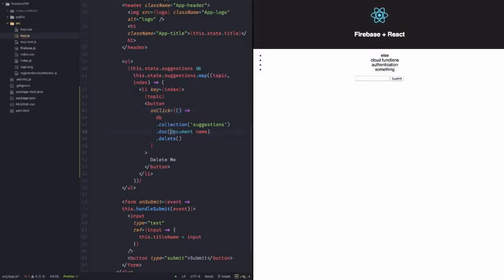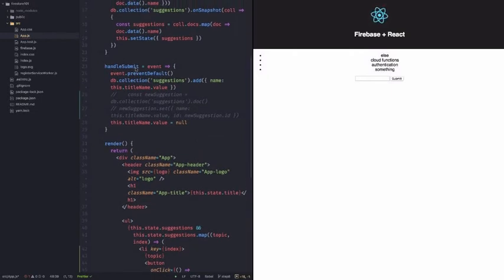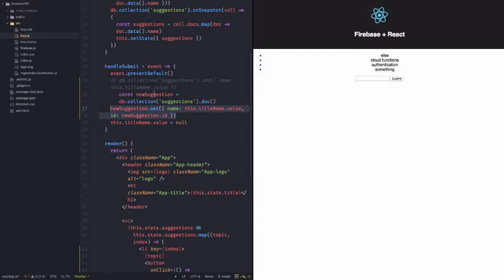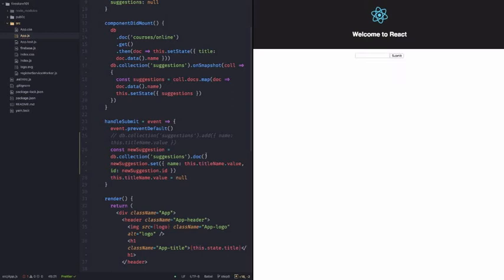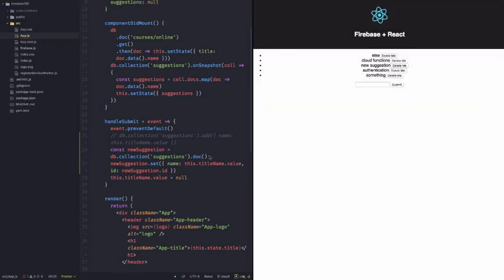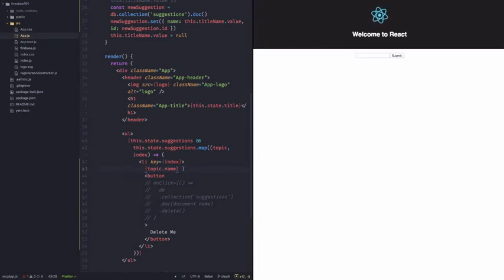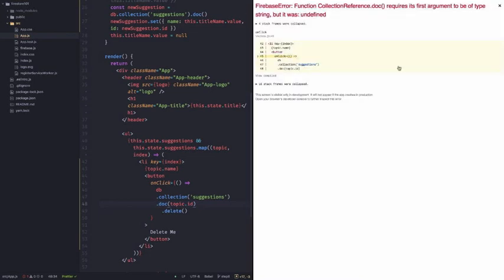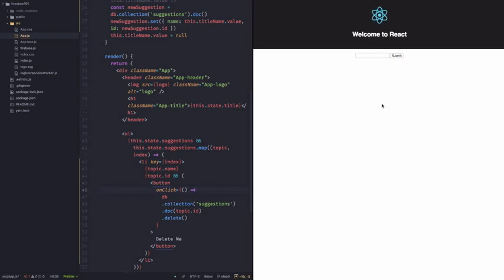Delete A Datum From The Firestore